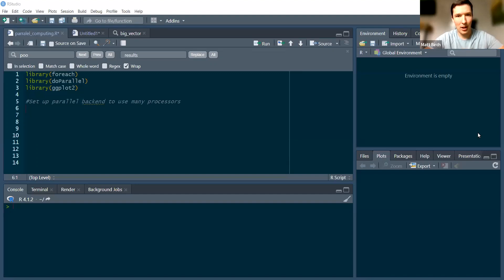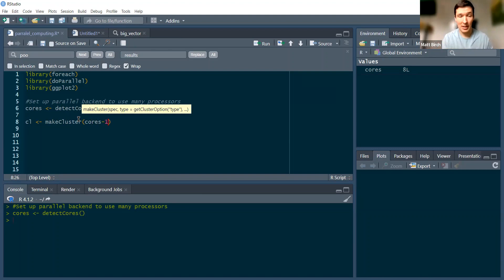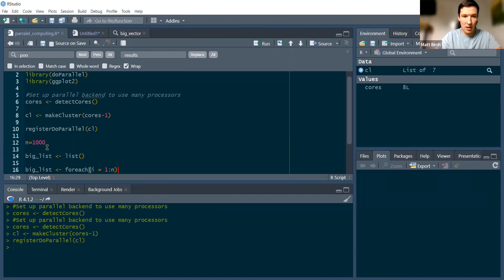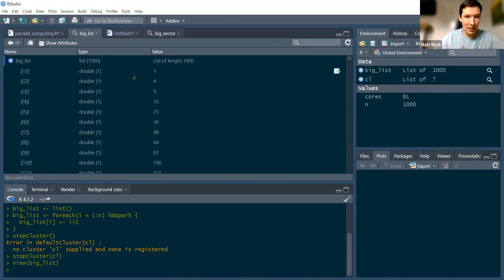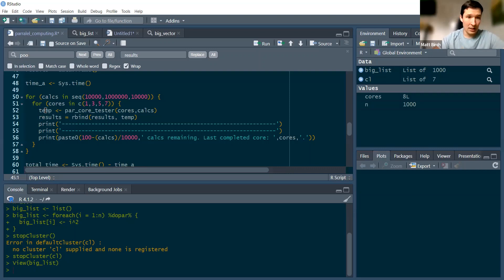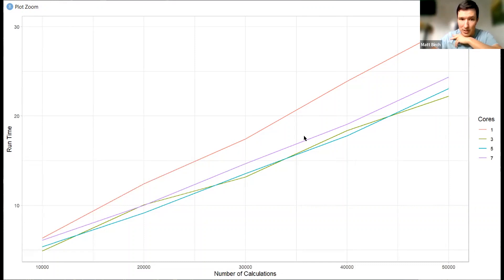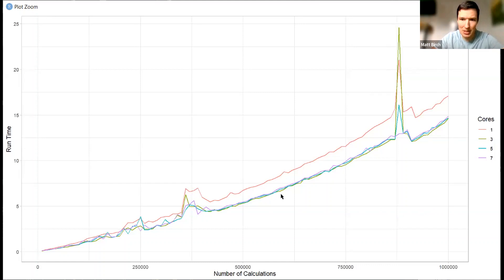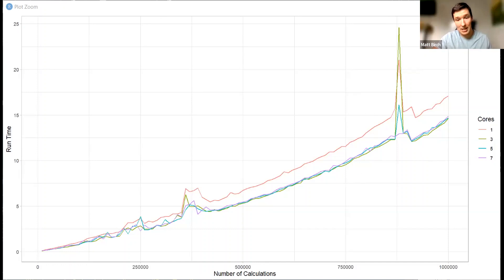Parallel Computing in R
I introduce the concept of parallel computing and demonstrate it using the doParallel and foreach packages.
I run some code and show how parallel computing can speed it up.
I also explain why more cores may not always be faster.